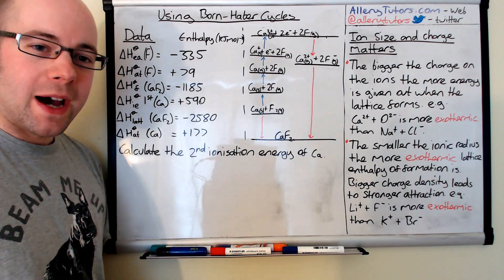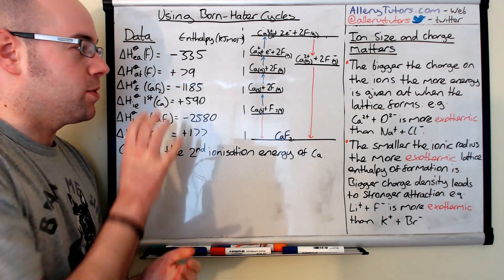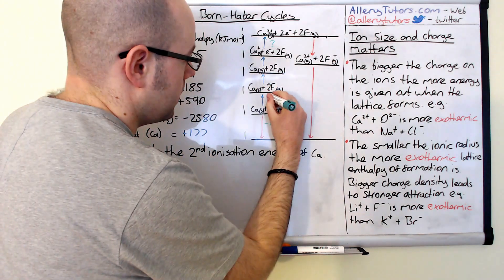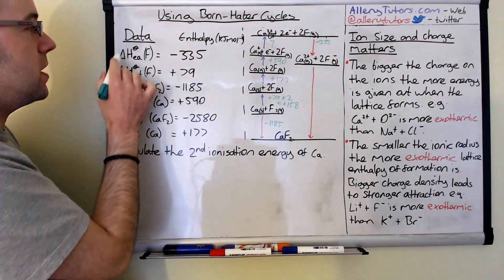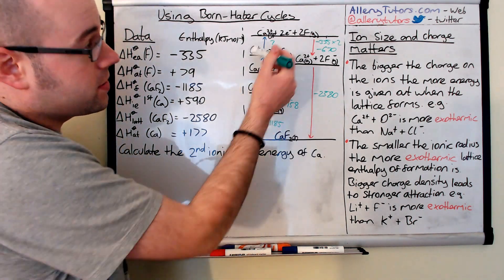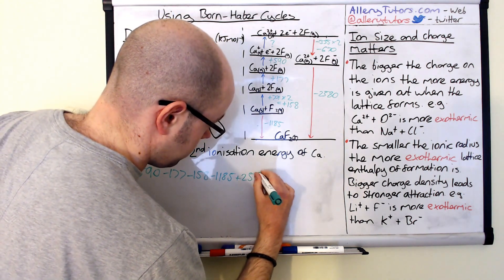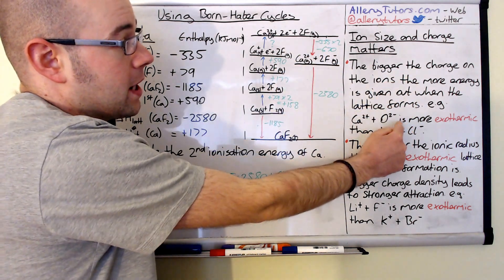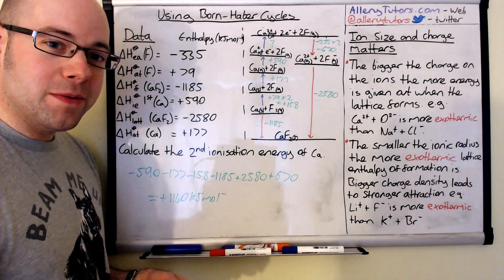Using the Born Haber Cycle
Well there is no point in running away from these monster cycles. Haber go at this example cycle where I point out some of the potential pit falls so you don't make mistakes. Size matters when it comes to ions, I will go through the size of ions and charge and how this alters the lattice Enthalpy of formation.